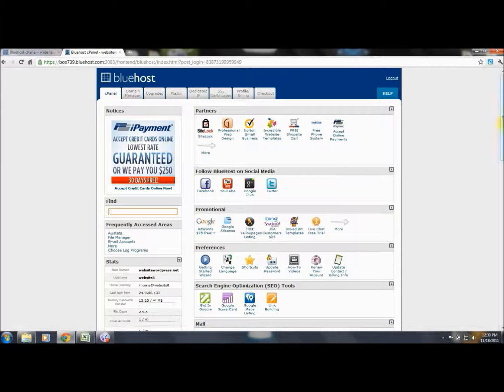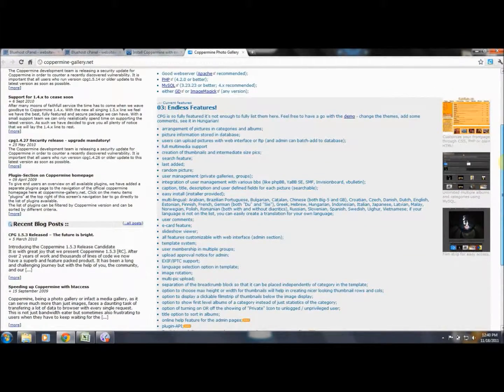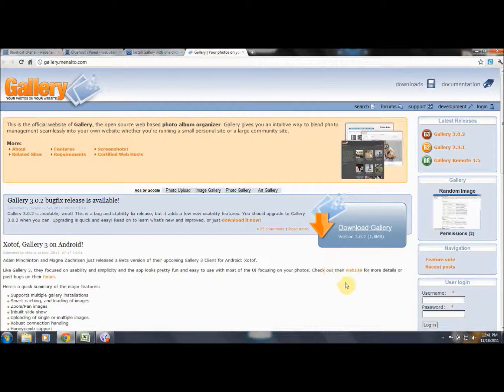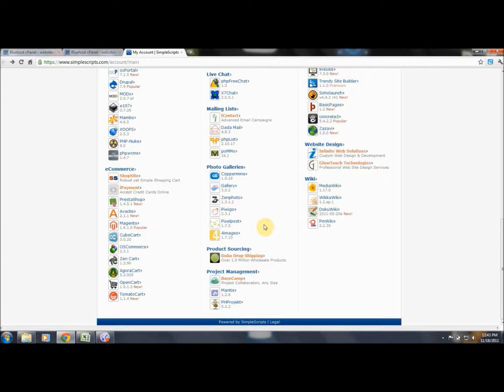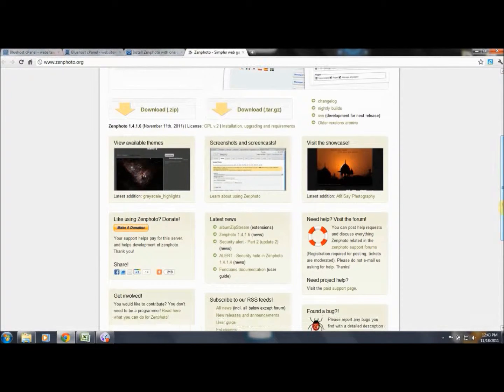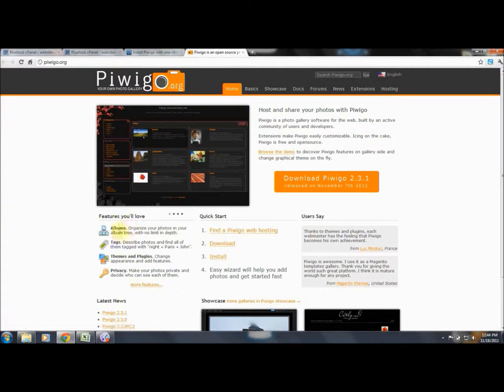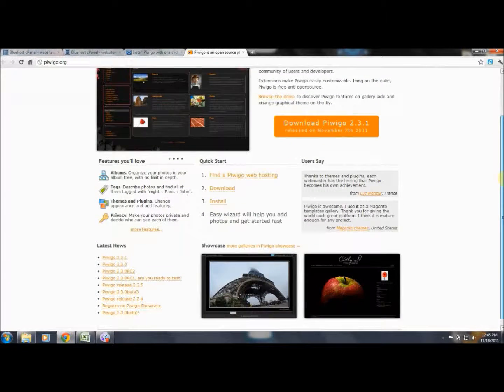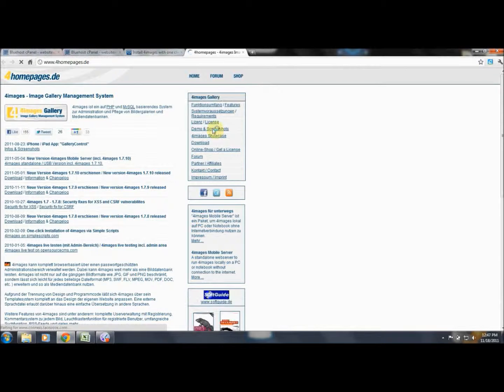Web Hosting Package - Blue Host - Part 16/20